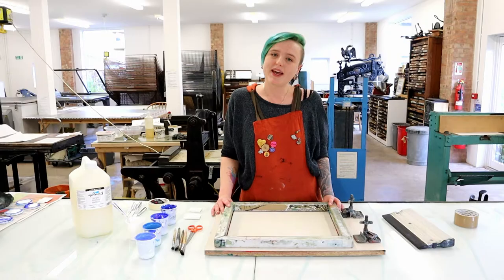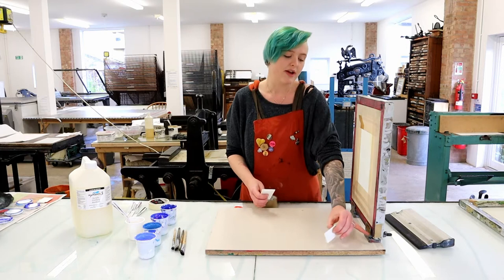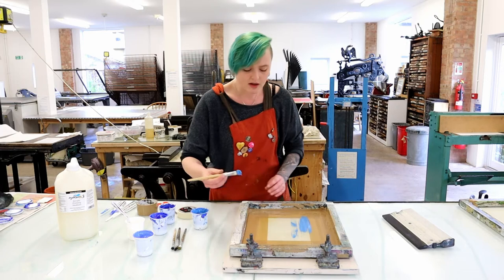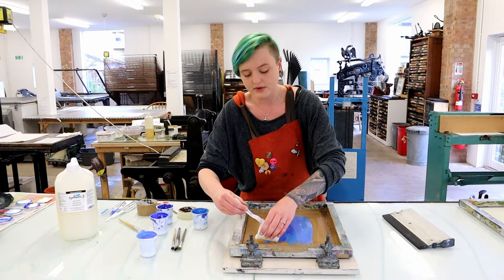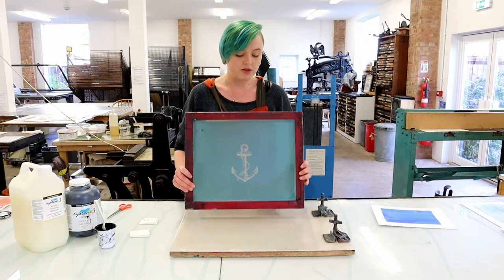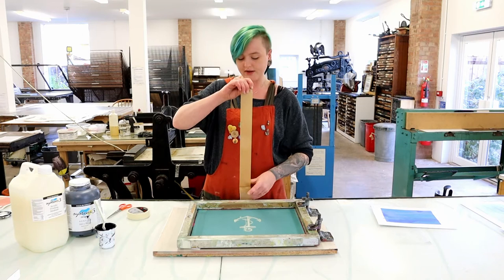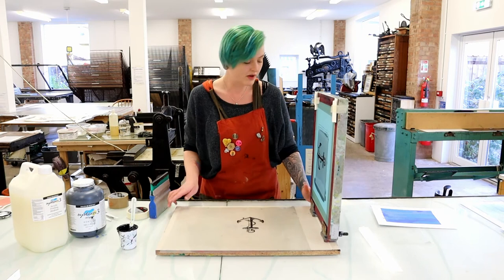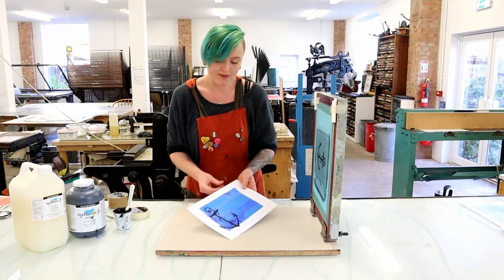Mono Silkscreen with Katy Goodrich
Leicester Print Festival 2020

Watch Leicester Print Workshop technician Katy Goodrich take you through the process of creating a mono-screenprint with a photographic top layer.